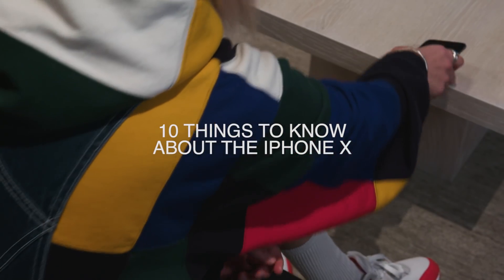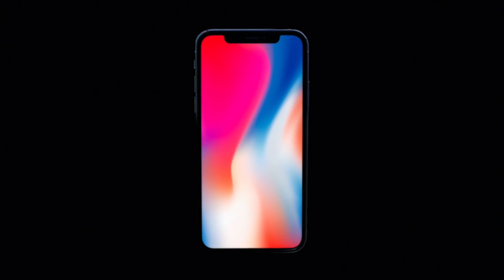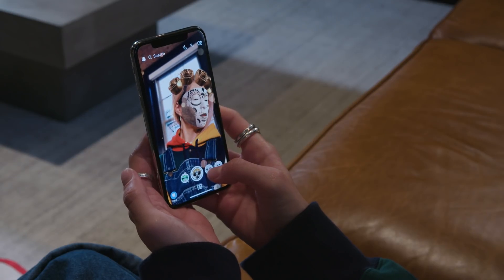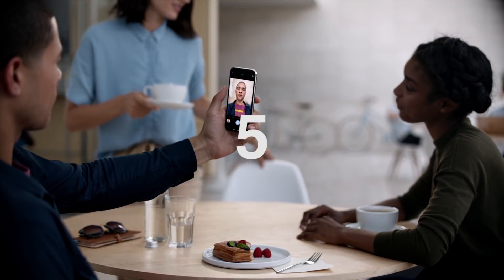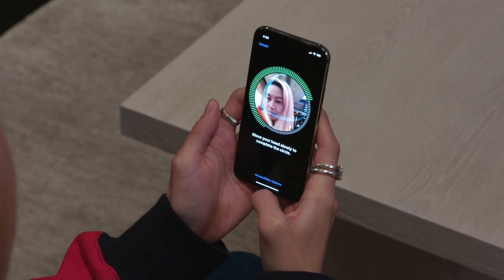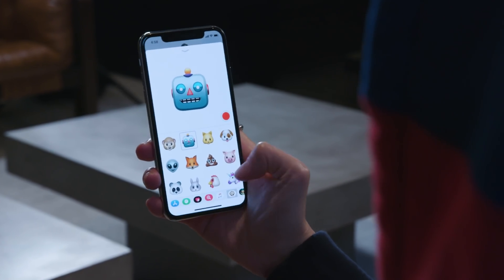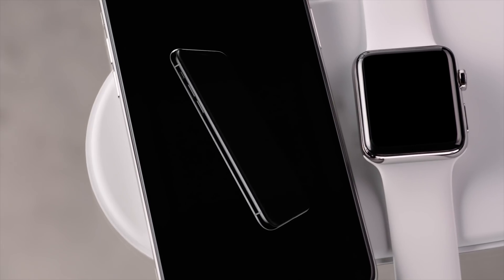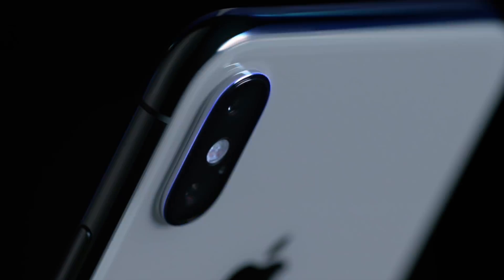10 Things You Need to Know About Apple iPhone X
Towards the beginning of last month, Apple officially announced the iPhone X at a special event held at the Steve Jobs Theater. Since then, we’ve asked some of the industry’s top analysts and experts for their own opinions of Apple’s latest and greatest smartphone creation, eliciting reactions that appeared to be on the negative, indifferent and lukewarm sides of the opinion spectrum. With the iPhone X’s November 3 release date almost here, we have decided to compile our own visual breakdown of what to expect if you choose to pick up your own unit.

Over the course of two minutes and some change, we dive deep into the top 10 things you absolutely need to know about Apple’s latest production. From “new gestures” to the capabilities of the iPhone’s new camera to A11 bionic, we explore it all. Most notably, the augmented reality and wireless charging stick out as some of the iPhone X’s more interesting, unique features. As demand and public attention continue to swell, the iPhone X is giving tech enthusiasts a good reason to remain loyal to its Cupertino creators.

You can check out our own exploration of the Apple iPhone X above, while the item itself will hit shelves this Friday, November 3.